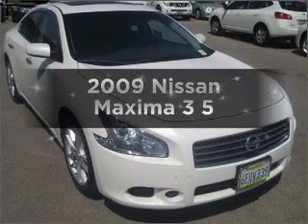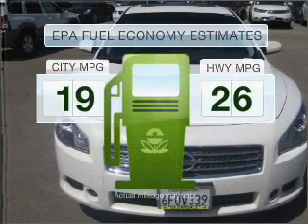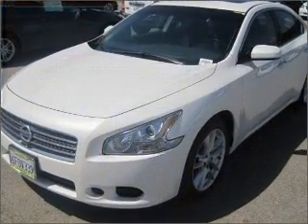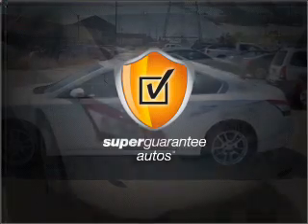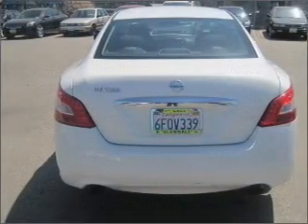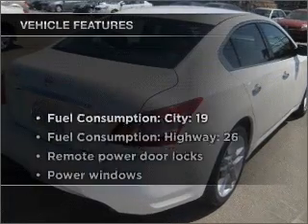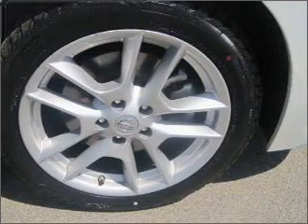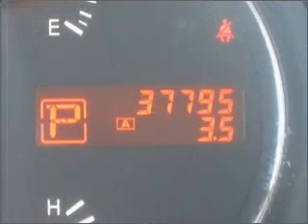2009 Nissan Maxima - Glendale CA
Year: 2009
Make: Nissan
Model: Maxima
Trim: 3 5
Engine: 3.5 liter 6 cylinder 24 valve
Transmission: Automatic CVT
Color: Winter Frost Pearl
Mileage: 37768
Address:
727 South Brand Boulevard